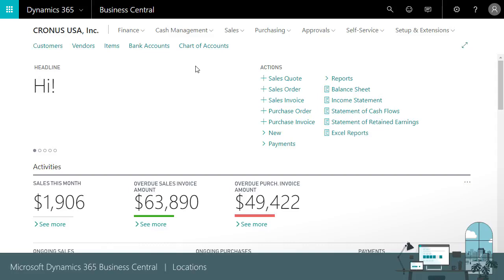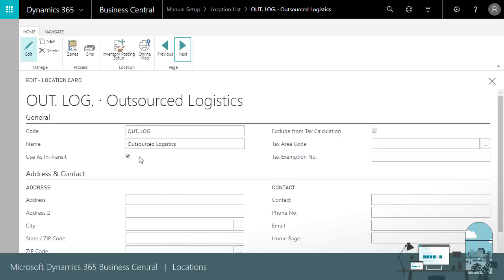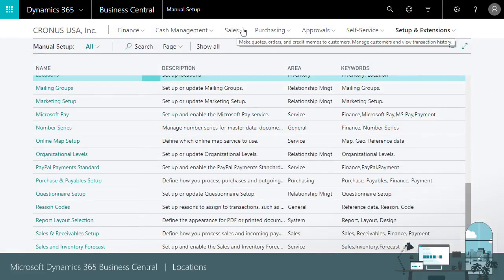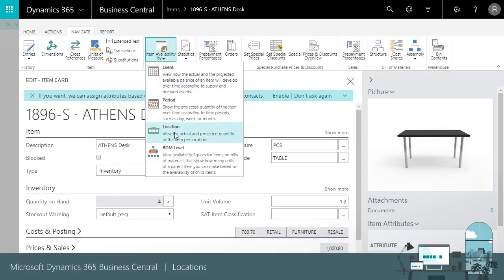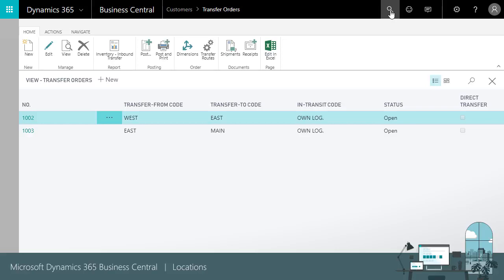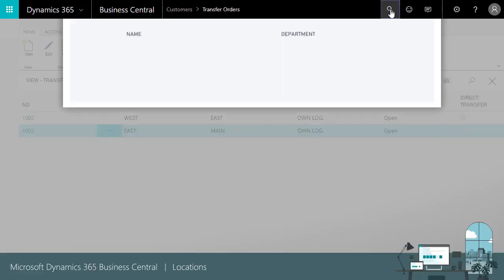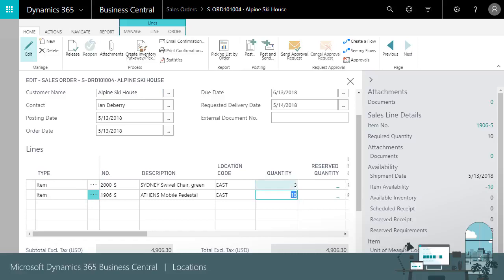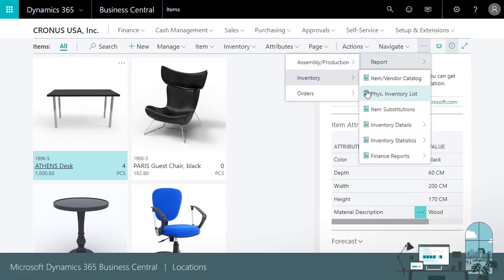Microsoft Dynamics 365 Business Central : How to work with locations & transfer orders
This video demonstrates how Microsoft Dynamics 365 Business Central users can set up a location and restock the items in the location when needed.